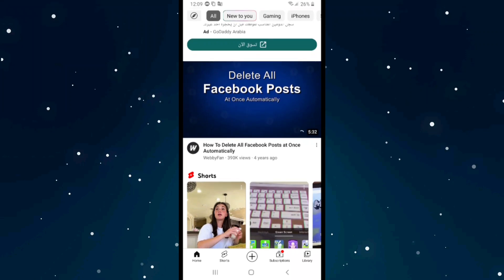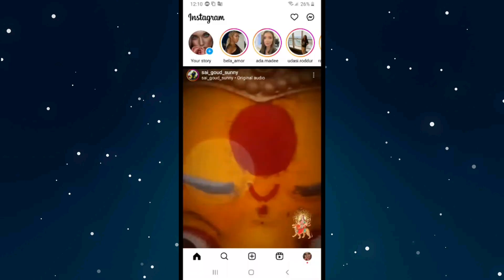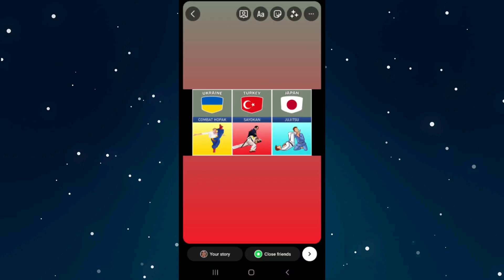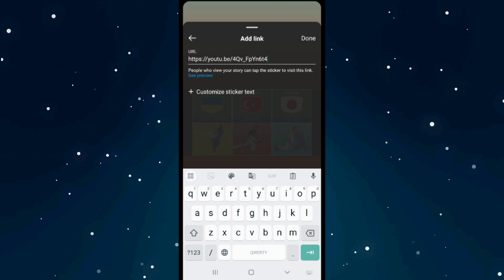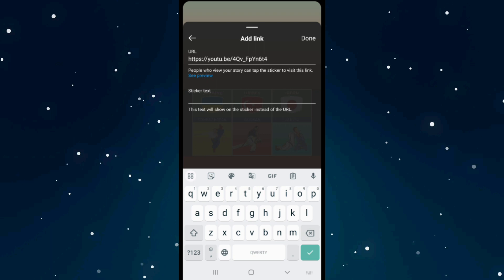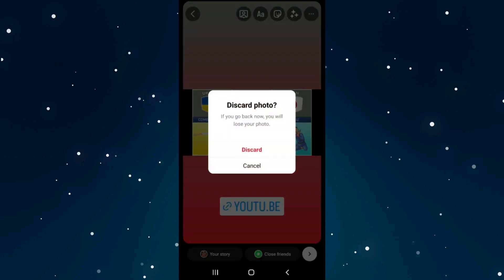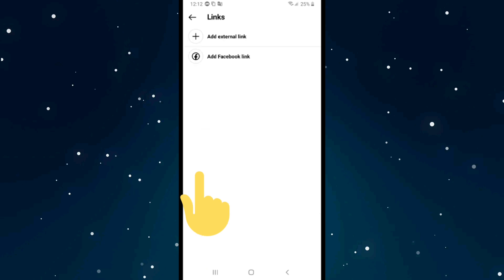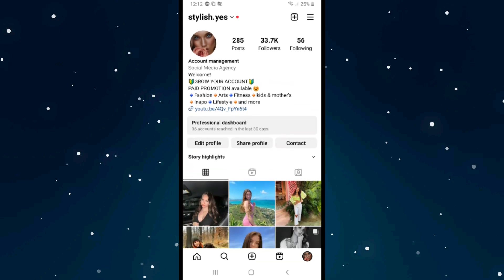How To Share YouTube Link On Instagram Story (Updated)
Add YouTube Link To Instagram Story